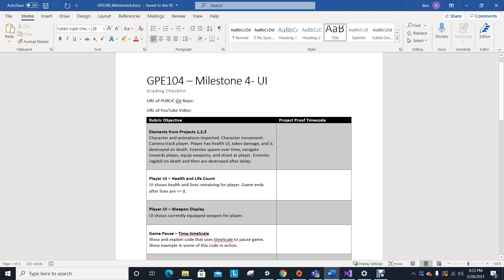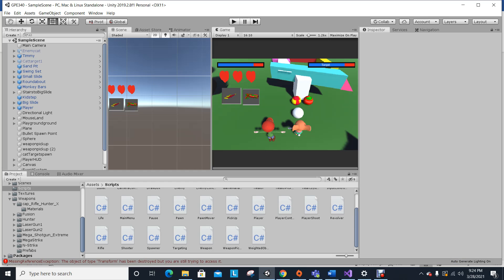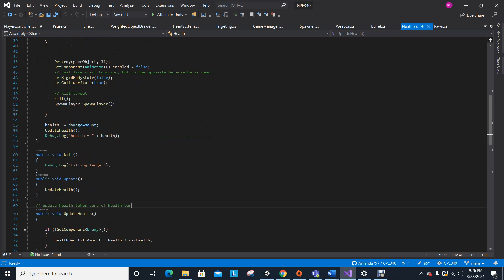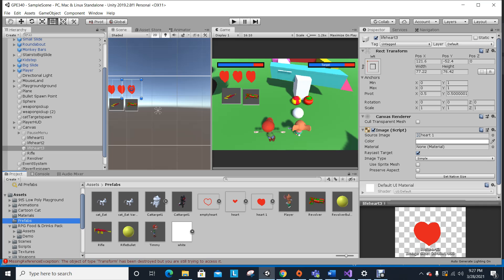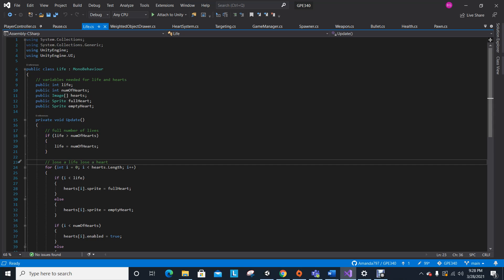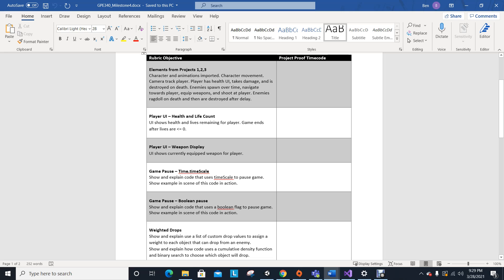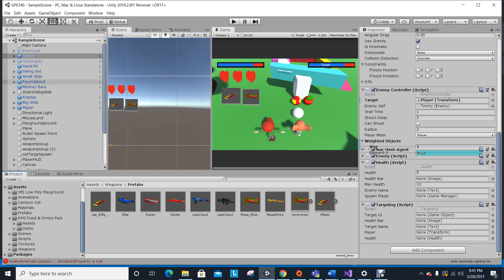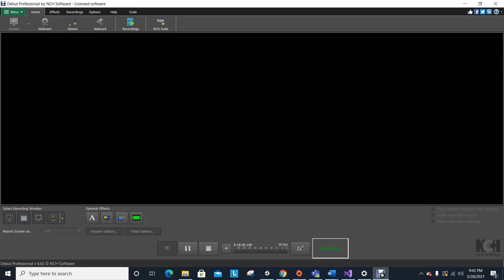milestone4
GPE 340 milestone 4